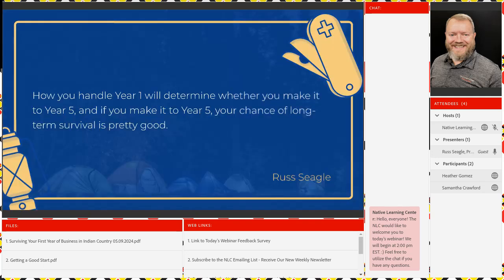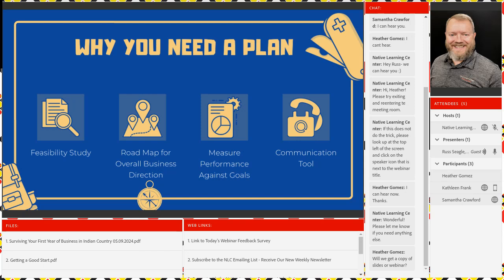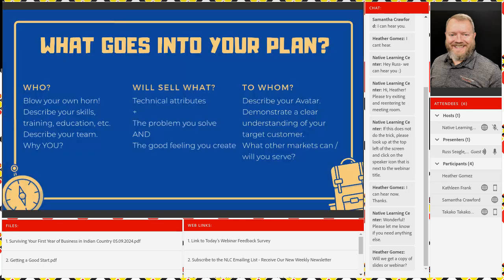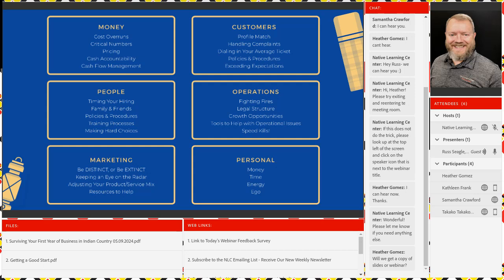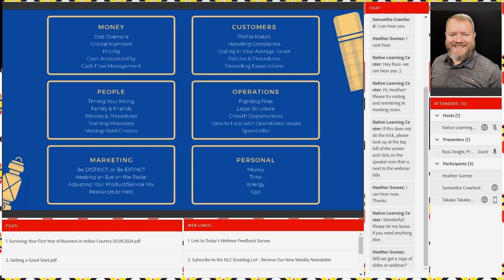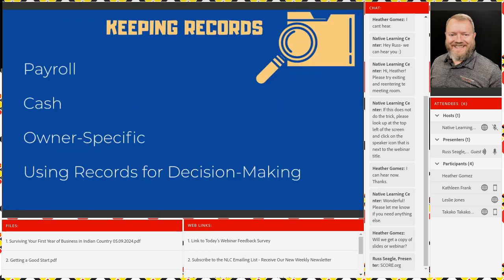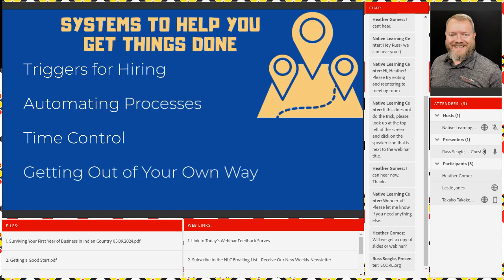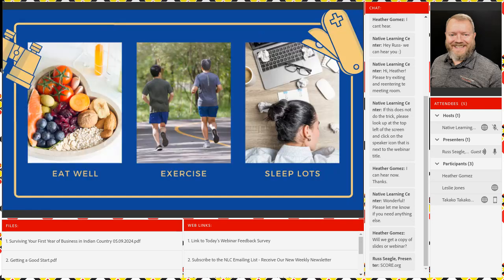Surviving Your First Year of Business in Indian Country